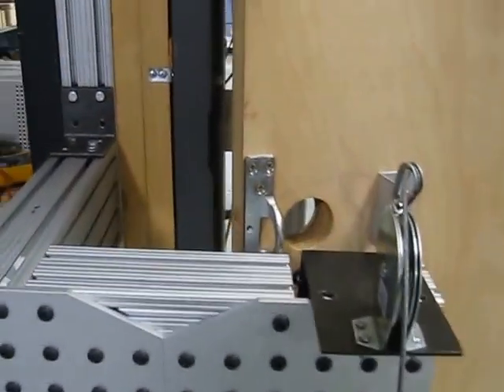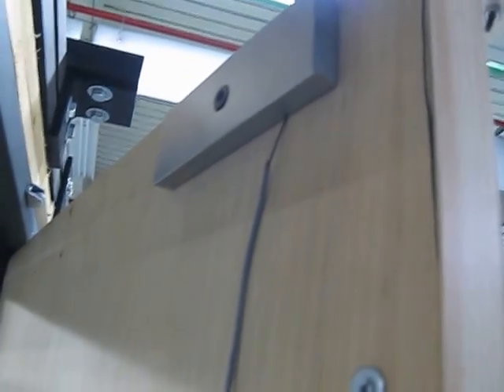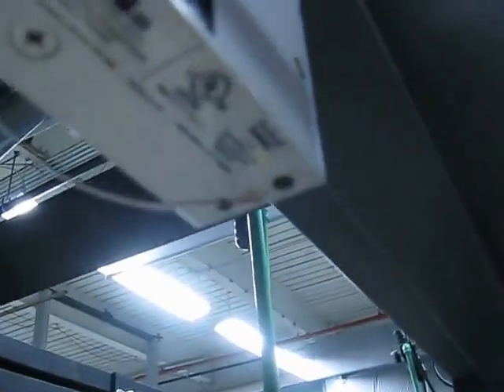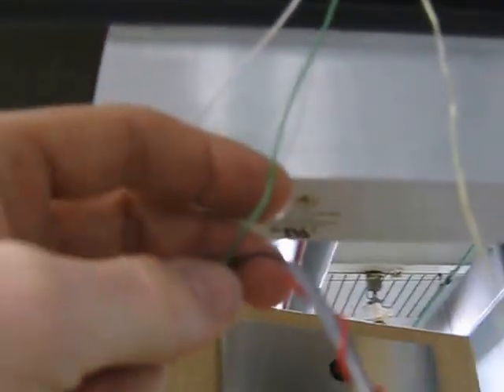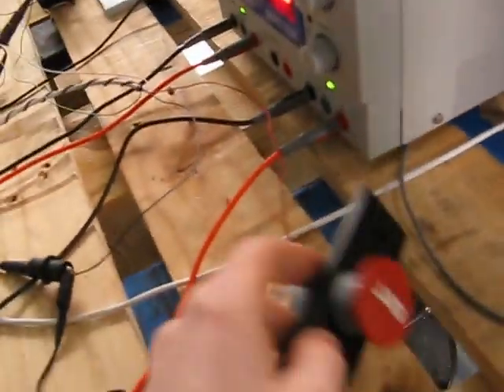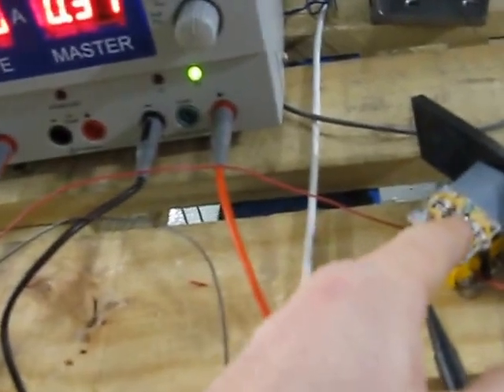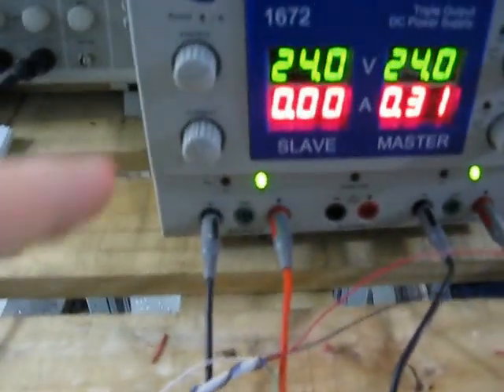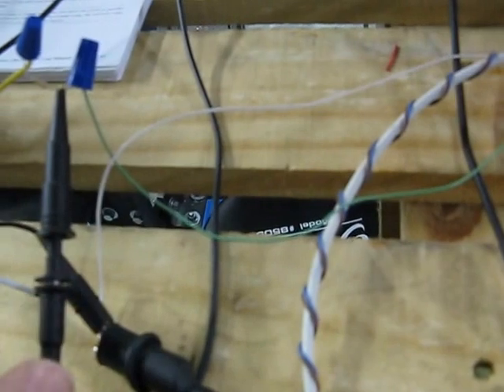Residual Magnetism Test Setup